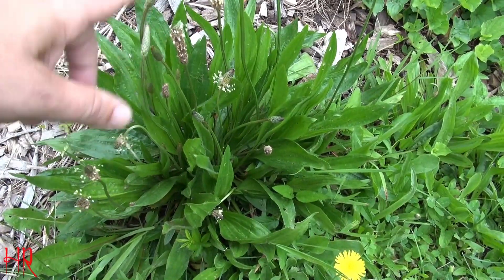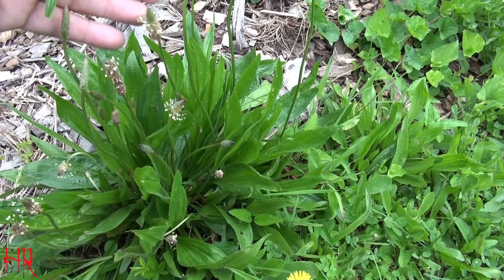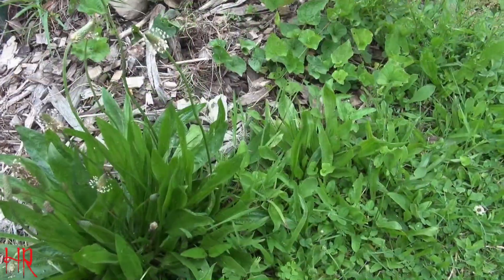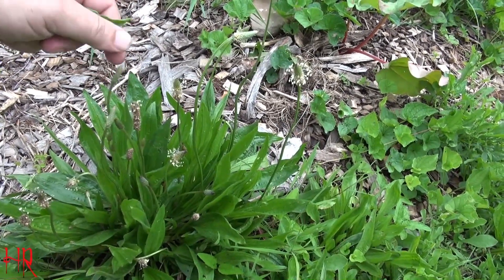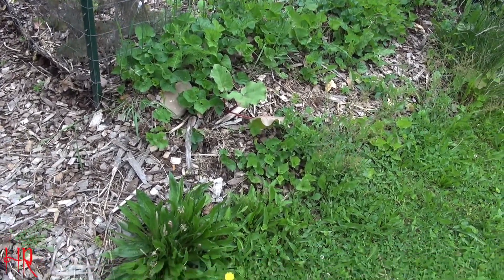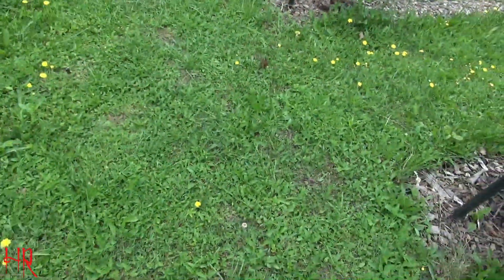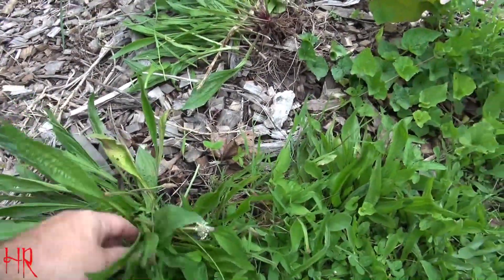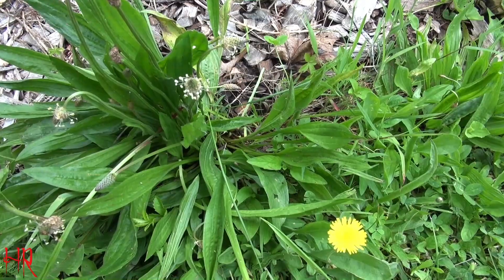⟹ ENGLISH PLANTAIN | Plantago lanceolata | Toe knockers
Here's the ENGLISH PLANTAIN, Plantago lanceolata! The plant is in the  Plantaginaceae family. It is a spinach type plant that very much looks like spinach. This is one plant you need to know about in a survival situation! Tho this plant may NOT be an invasive specie it can become a major problem if you let it go! In this video i show the plant an talk a little about it! Tune in to find out why! : ) Never eat a plant you can't fully identify!!

NOTE: I know i said its an invasive species but NOT all species are in the USA. but can be invasive in nature.

BUY SEEDS/SUPPLIES HERE:
⟹ Broadleaf Plantain (Plantago major)

⟹ Broadleaf Plantain 100+ Seed Perennial medicinal edible

⟹ Plantain Common - 5000 Seeds

⟹ Broadleaf Plantain - 50+ Seeds - Plantago Major Llanten

⟹ Ortho Nutsedge Ready-To-Spray Killer, 32-Ounce

⟹ TRIMEC CLASSIC

⟹ Organic Plantain Leaf Cut and Sifted 100% Fresh C/S 1 oz

⟹ Triplet SF Selective Herbicide 2.5 gal

⟹ Broadleaf plantain

⟹ Lesco Weed & Feed 18-2-3 Bulk Bag (Weed Control and Lawn Fertilizer)

⟹ Plantago Major 500 seeds $1.99

⟹ SENA -Premium - Plantain broadleaf herb powder- (50g)

Plantago lanceolata is a species of flowering plant in the plantain family Plantaginaceae. It is known by the common names English plantain, narrowleaf plantain, ribwort plantain, ribleaf and lamb's tongue. It is a common weed of cultivated land. The plant is a rosette-forming perennial herb, with leafless, silky, hairy flower stems (10–40 cm or 3.9–15.7 in). The basal leaves are lanceolate spreading or erect, scarcely toothed with 3-5 strong parallel veins narrowed to short petiole. Grouping leaf stalk deeply furrowed, ending in an ovoid inflorescence of many small flowers each with a pointed bract. Each flower can produce up to two seeds. Flowers 4 millimetres (0.16 in) (calyx green, corolla brownish), 4 bent back lobes with brown midribs, long white stamens. Found in British Isles, scarce on acidic soils (pH  4.5). It is considered an invasive weed in North America. It is present and widespread in the Americas and Australia as an introduced species. Podosphaera plantaginis is a powdery mildew fungus that infects P. lanceolata.